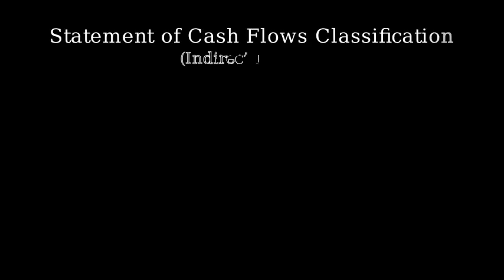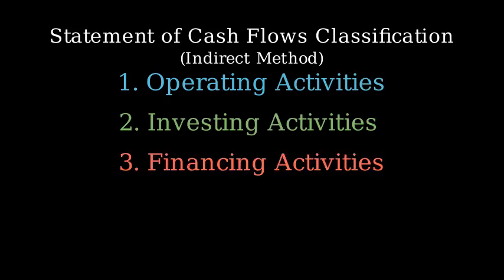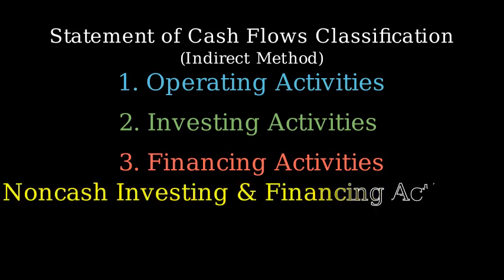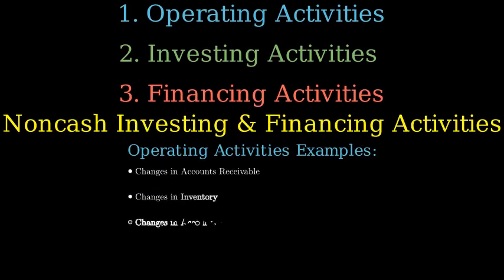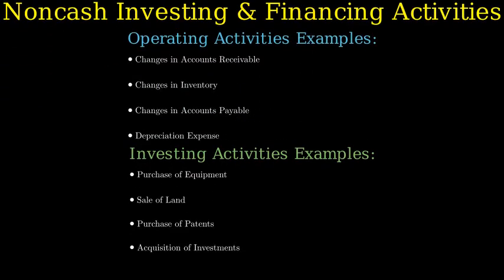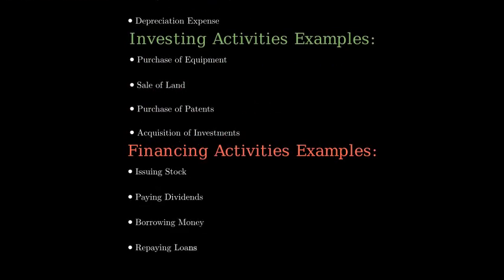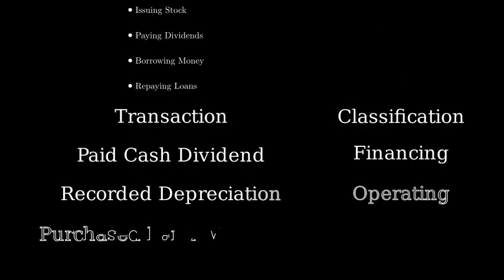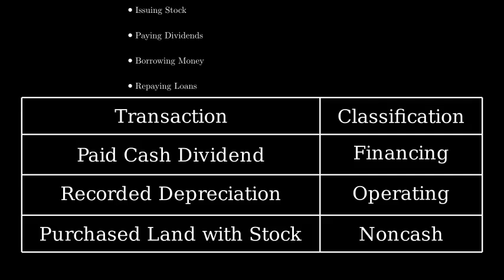Lewis structure for **C₂H₄Cl₂** (1,1-dichloroethane), where both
Here’s the **Notepad-style** representation of the Lewis structure for **C₂H₄Cl₂** (1,1-dichloroethane), where both **Cl** atoms are on the same **C** atom:

### **Step-by-Step Explanation:**
2. One **C** is bonded to **two Cl atoms** and **one H atom**.
3. The other **C** is bonded to **two H atoms**.
4. **Each Cl atom completes its octet** with three lone pairs.

### **Polarity Analysis:**
- **C—Cl bonds are polar** due to the electronegativity difference between **C (2.55)** and **Cl (3.16)**.
- The molecule has a **tetrahedral geometry** around the **C bonded to Cl atoms**.
- Since **both Cl atoms are on one carbon**, their dipole moments do not cancel.
- The other **C is only bonded to hydrogen**, making the charge distribution **asymmetrical**.

### **Final Answer:**
✅ **The molecule is POLAR** because the dipole moments of Cl atoms create an uneven charge distribution, leading to a net dipole moment.

### **Explanation:**
- One **carbon (left)** is bonded to **two hydrogen (H) atoms**.
- The other **carbon (right)** is bonded to **two chlorine (Cl) atoms** and **two hydrogen (H) atoms**.
- **Chlorine (Cl) atoms have three lone pairs** (not shown in text format).

### **Polarity:**
✅ **Polar Molecule** because the Cl atoms create an uneven charge distribution.

Would you like a visual drawing? 😊